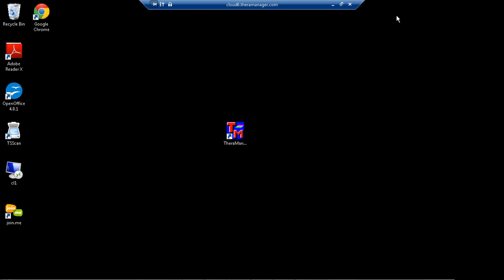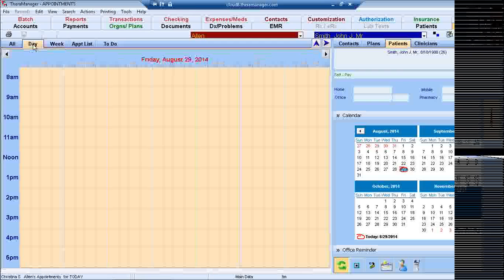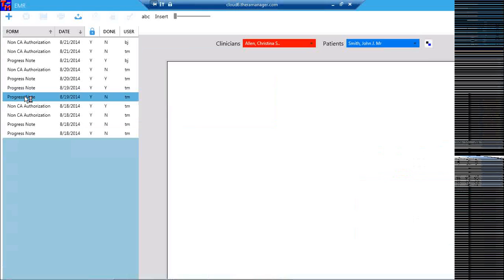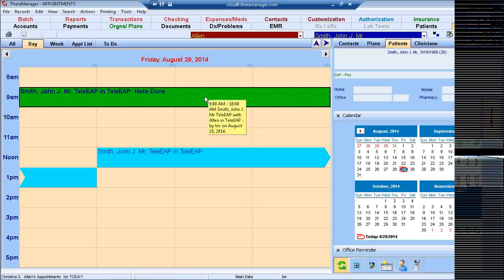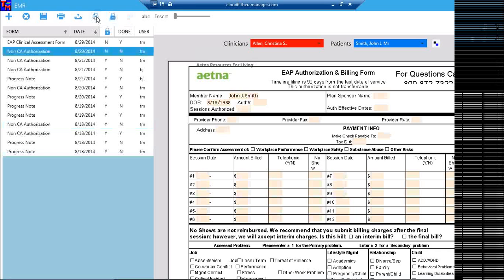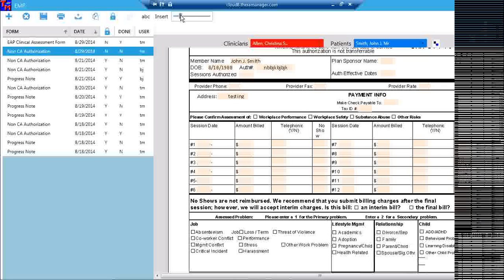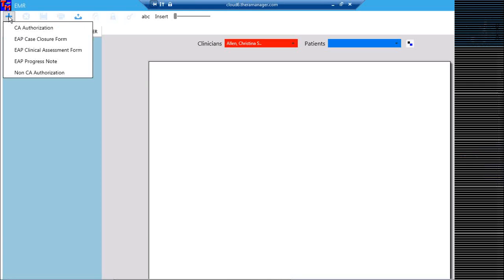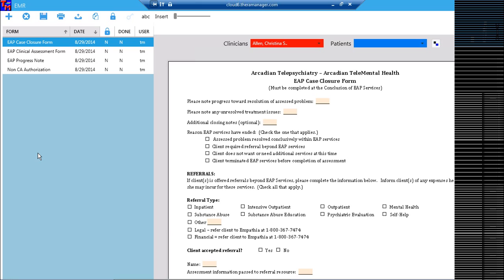TheraManager - Clinician Training for Arcadian TeleEAP Sessions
TheraManager offers a comprehensive suite of software solutions for Billing, Scheduling, Psychiatry and EMR for Behavioral HealthCare and all Medical Specialties